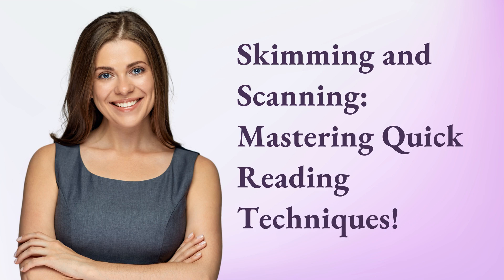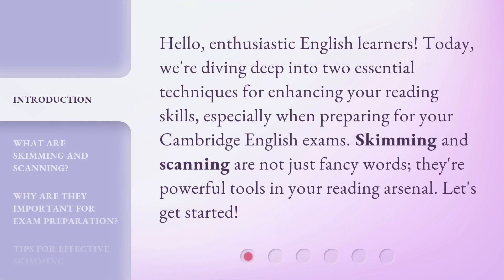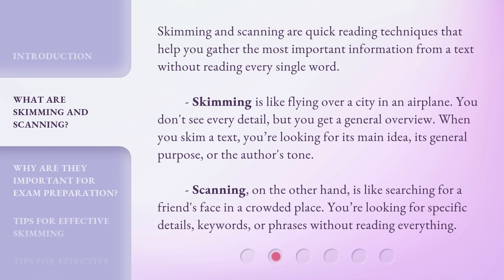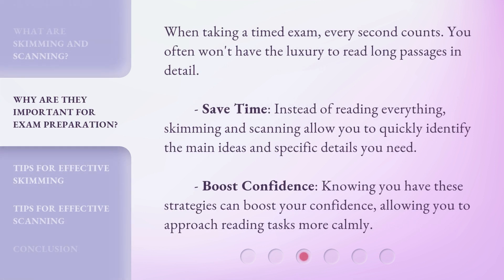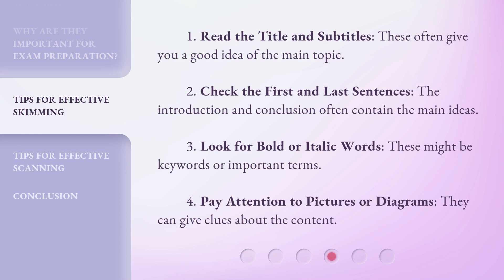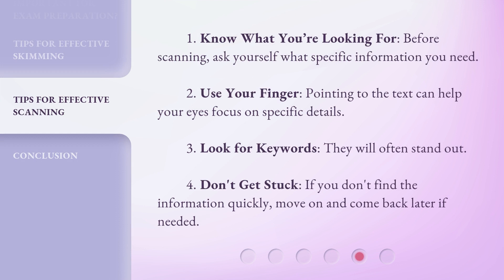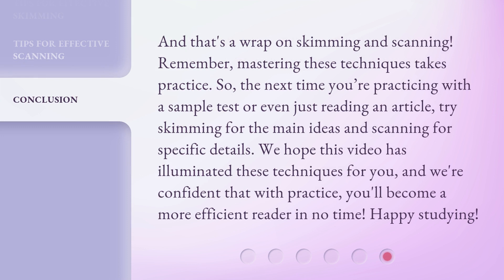Skimming and Scanning: Mastering Quick Reading Techniques!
Mastering Quick Reading Techniques: Skimming and Scanning • Enhance your reading skills with the powerful tools of skimming and scanning. Learn how these quick reading techniques can save you time and boost your confidence in exam preparation. Discover effective tips for effective skimming and start mastering quick reading today!

00:00 • Introduction - Skimming and Scanning: Mastering Quick Reading Techniques!
00:31 • What are Skimming and Scanning?
01:11 • Why are They Important for Exam Preparation?
01:41 • Tips for Effective Skimming
02:13 • Tips for Effective Scanning